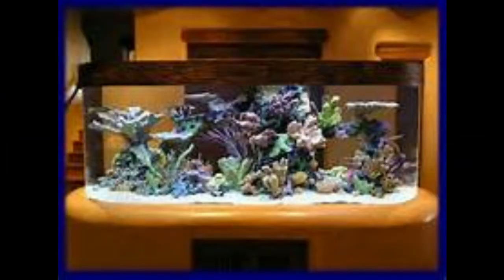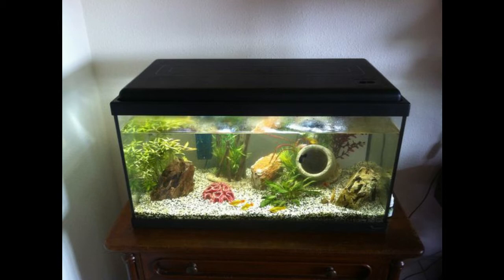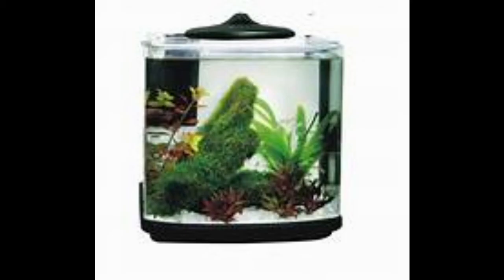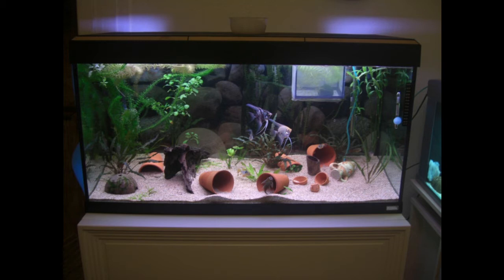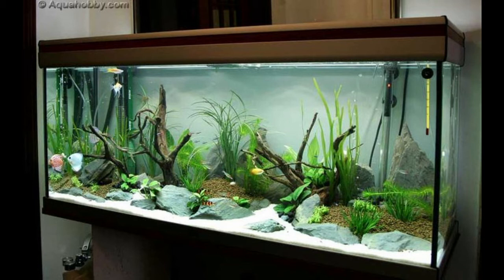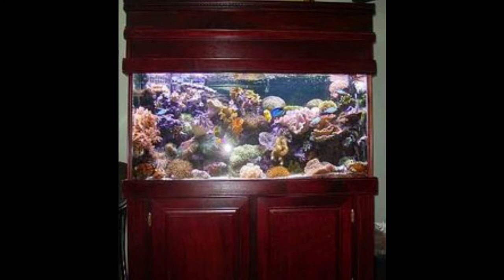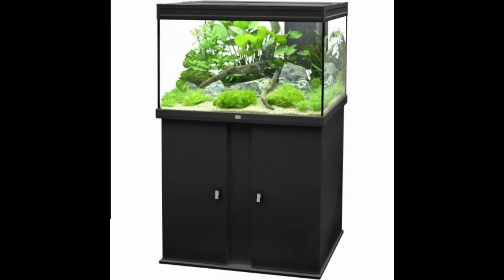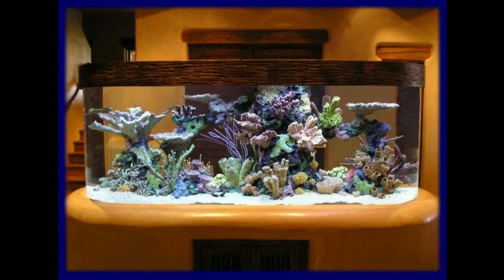The Beginners Guide to Fish Keeping Episode 2 Aquariums & Stands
This episode is focused on Aquariums and stands, the importance of setting a budget and sticking to it.

Recommended Products:
Cascade 1000 Canister Filter

Aqueon Quietflow Internal Power Filter, 40 Gallon

Fluval C3 Power Filter